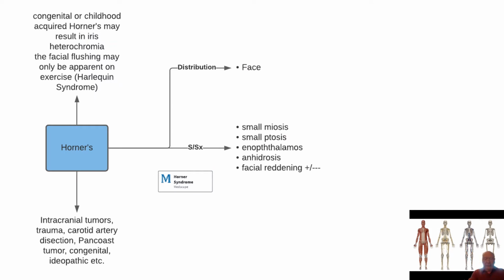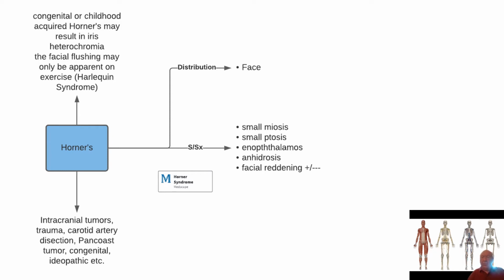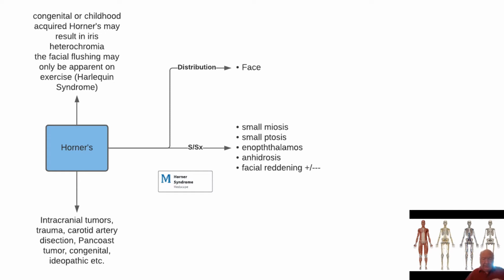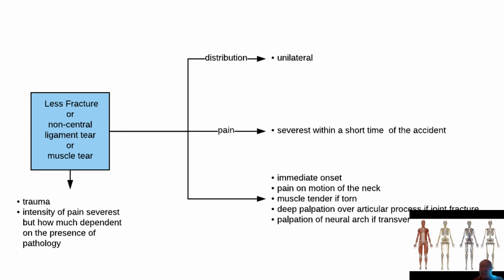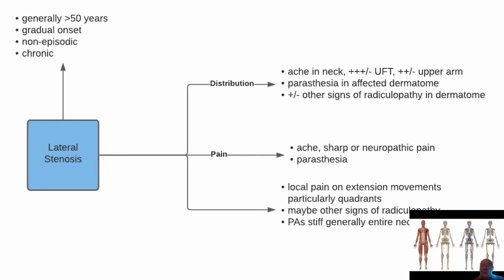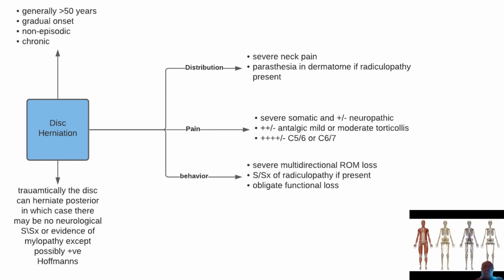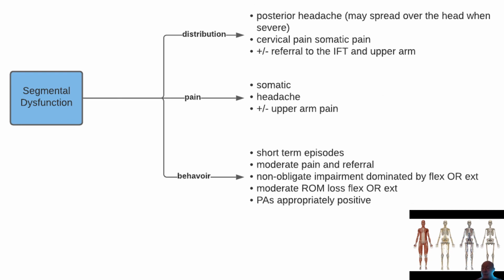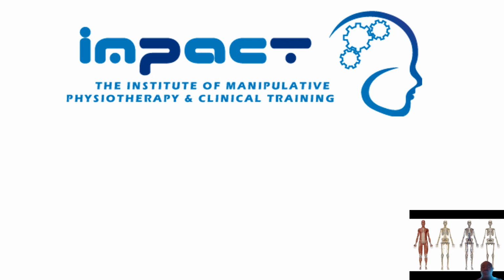38 part 2 eis